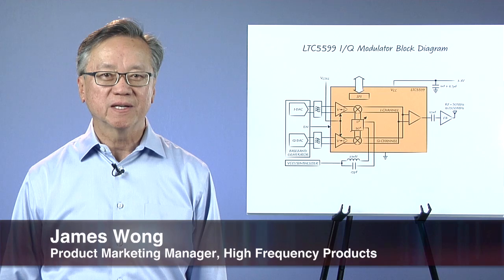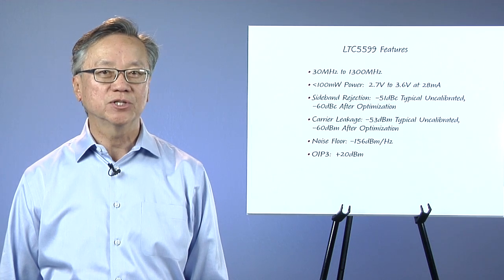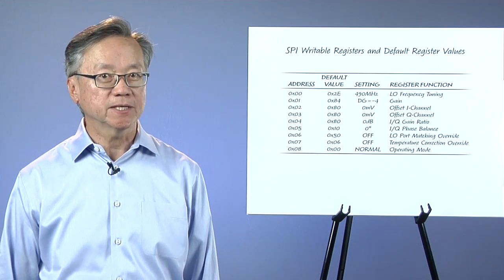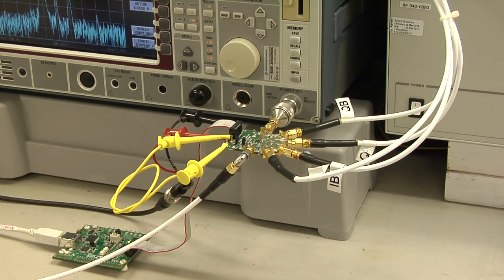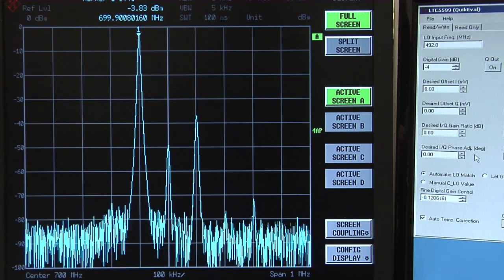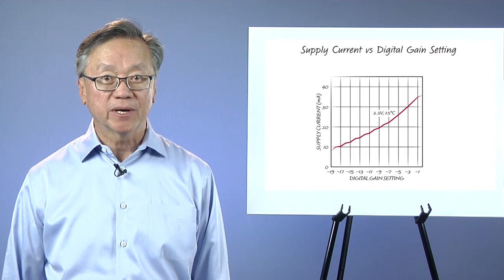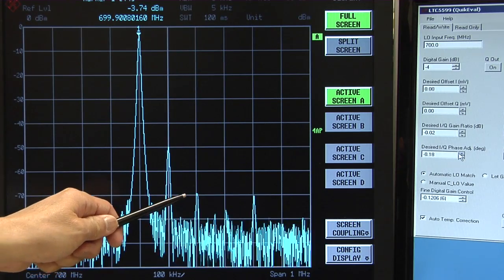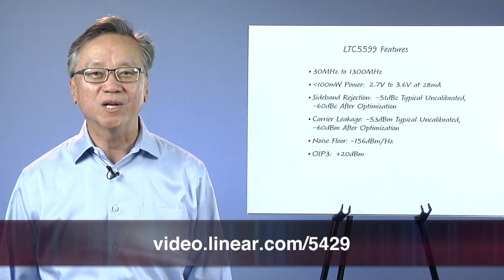A Very Low Power, High Performance I/Q Modulator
James Wong - Product Marketing Manager, High Frequency Products

Modern digital transmitters take advantage of using high-order modulation to maximize data throughput rate while minimizing spectral bandwidth, thus allowing more efficient use of the frequency spectrum. I/Q modulators allow baseband signals to directly modulate onto the RF carrier. Such modulators typically suffer from excessive sideband and carrier leakage which, if not minimized, distort the transmitted signals.

The LTC5599 is a very low power modulator with excellent sideband rejection and carrier leakage suppression, and with on-chip facilities to adjust these performance metrics to unprecedented levels. The device also has an exceptionally low output noise floor and high linearity, producing superior dynamic range performance for mission-critical transmitters.